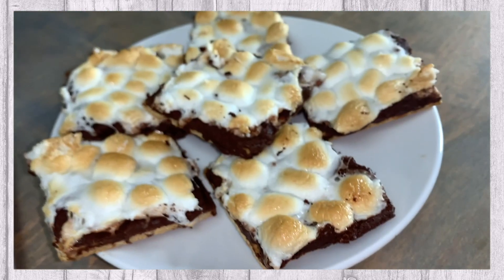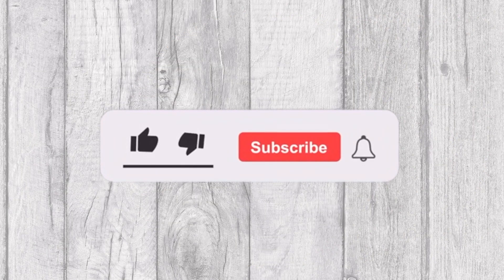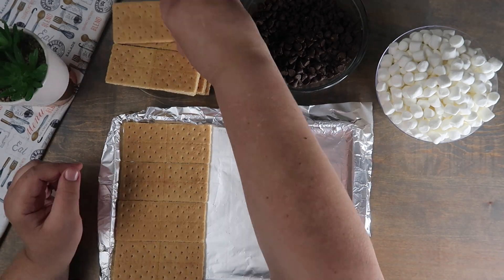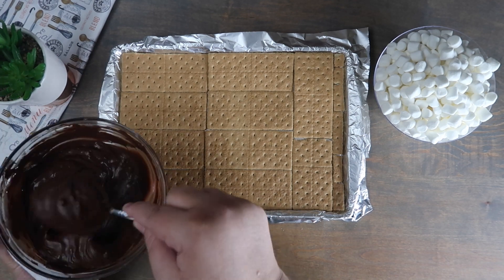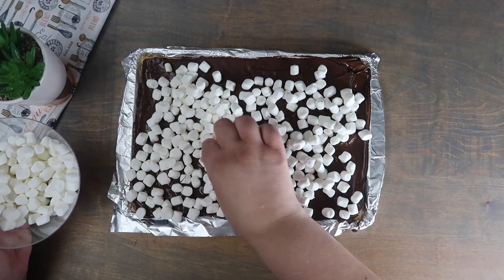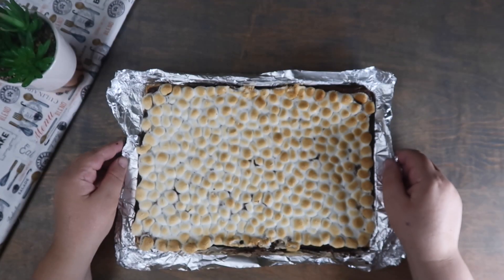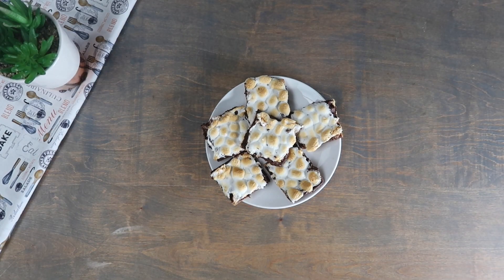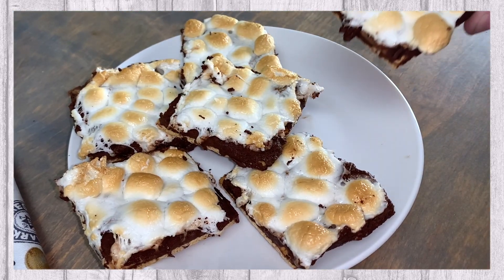S'mores Bark Recipe ~Tasty & Quick Recipes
Hello Everybody! Today we will be sharing a delicious  bark recipe!
This Dessert Recipe is Quick and Easy to make  With Three Ingredients